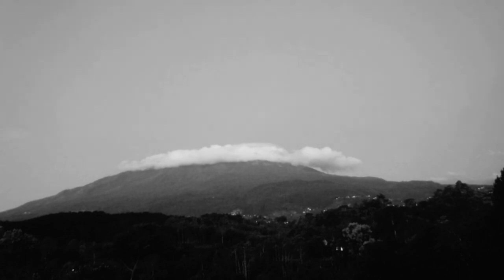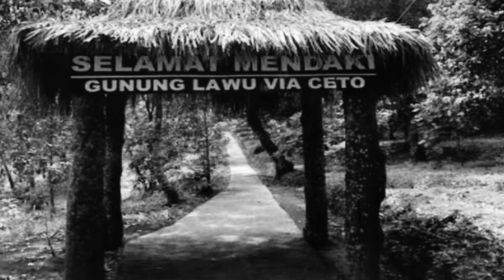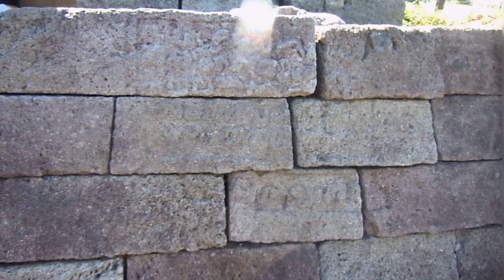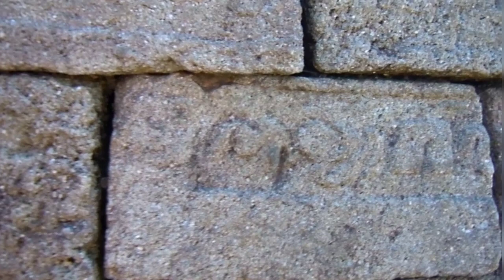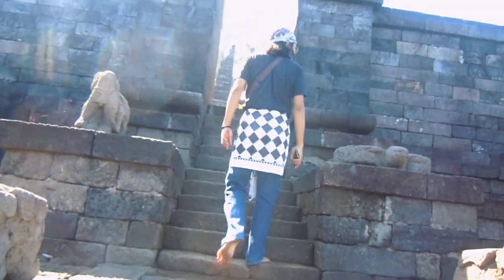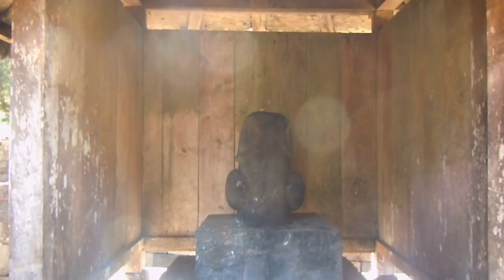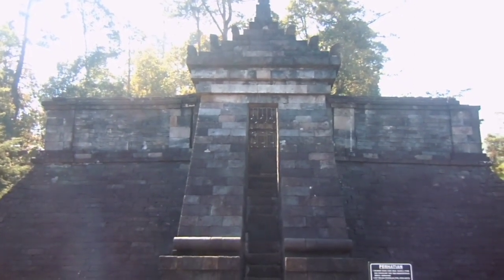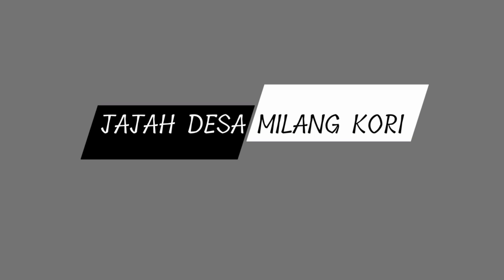CANDI CETHO JEJAK MAJAPAHIT MASA KINI | The Beauty of The Temple on The Lawu Mountain | JDM#05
Jajah Desa Milang Kori

Pesona Candi Cetho dari waktu ke waktu memang tak akan pernah pudar
Selalu mengundang rasa kagum dari yang memandang
Mau tahu sejarah dan apa saja yang ada dibalik Candi Cetho ini?
Tonton videonya sampai akhir ya

Salam Budaya!

The charm of Cetho Temple will never fade
Always making amazed from every people that looked it
Do you want to know the history and what lies behind the Cetho Temple?

Salam Budaya !

Follow Juga Akun Instagram Official Kami
Please Follow Our Instagram Official